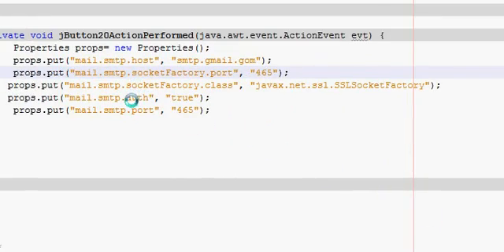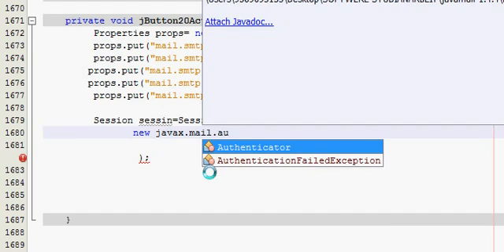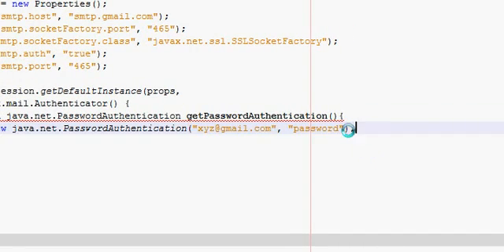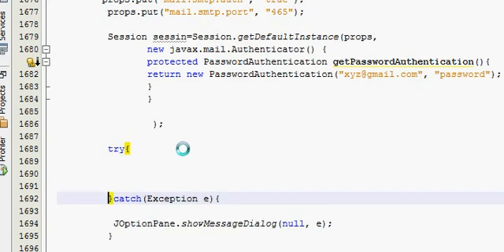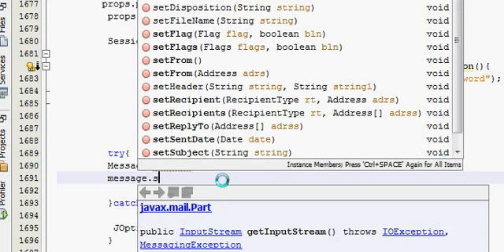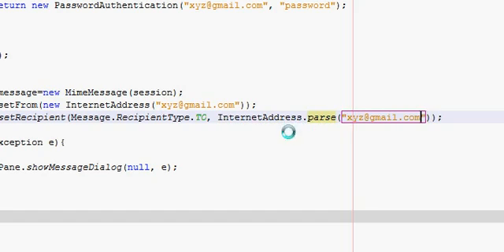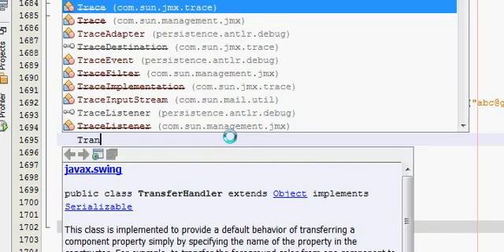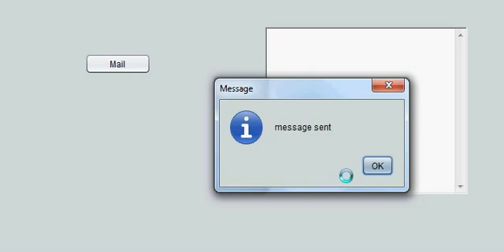Java prog#88 JavaMail transfer email using gmail SMTP I Part2